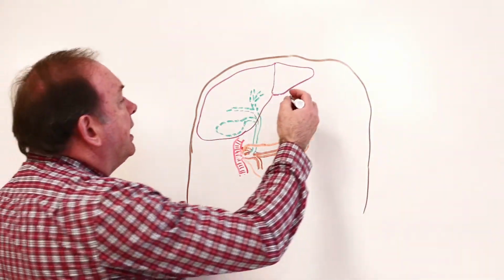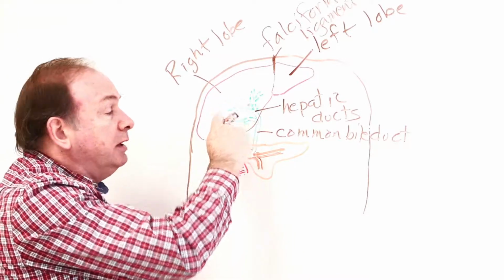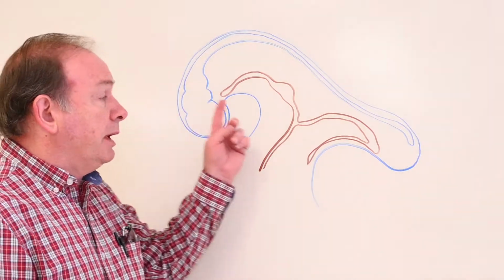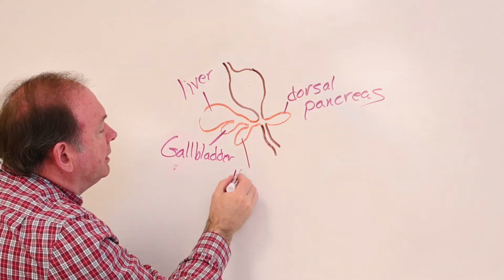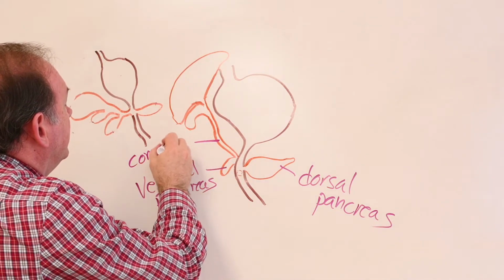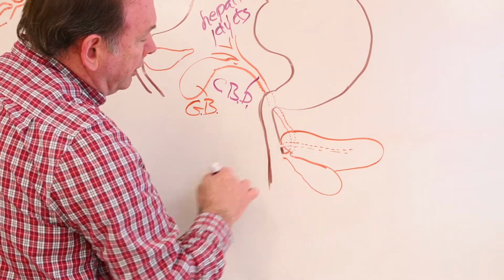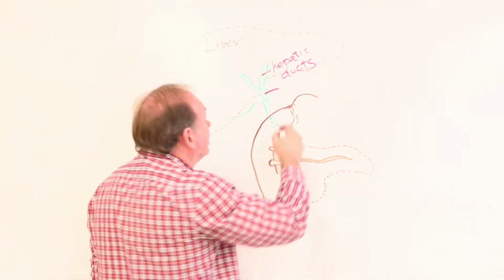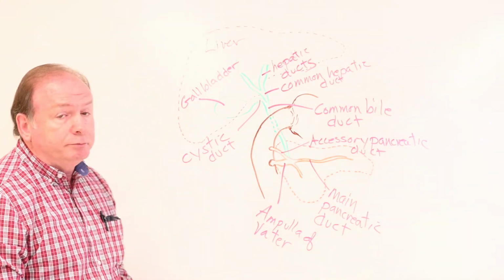origen of biliary and pancreas 1